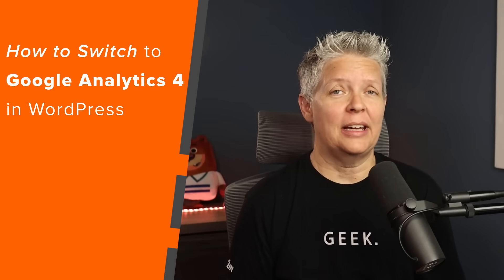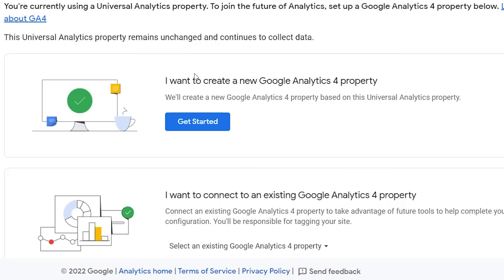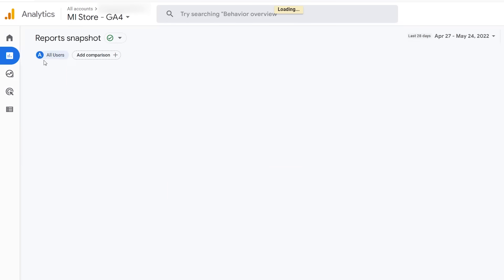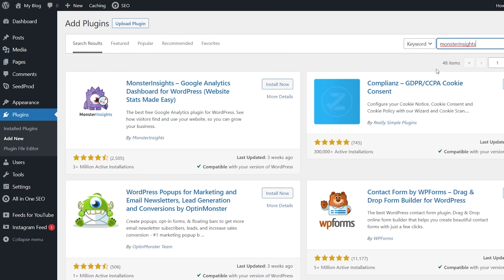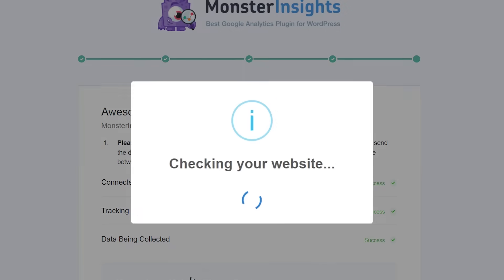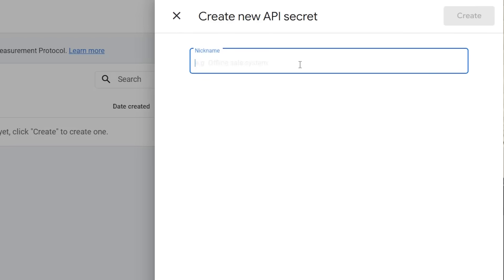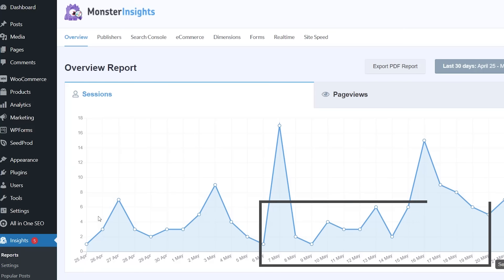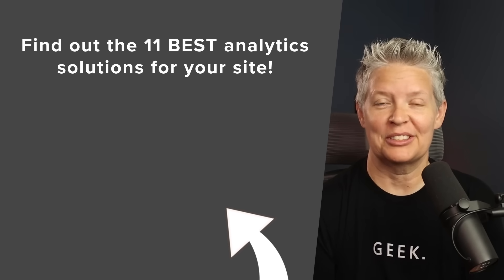How to Switch to Google Analytics 4 (GA4) in WordPress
Are you looking to switch to the latest Google Analytics version?

Google is now recommending website owners to move to the new Google Analytics 4 (GA4) because they will be sunsetting the previous Universal Analytics on July 1, 2023. After the sunset day, you won’t be able to track data in the older version.

In this video, we’ll show you how to easily switch to Google Analytics 4 in WordPress.

0:00 Intro
0:31 Using the GA4 Setup Wizard
1:40 Updated Reports
2:17 Setting up MonsterInsights
3:34 Measurement Protocol API Secrets

-Related Links--
►Would you rather read than watch?

--Top Resources--